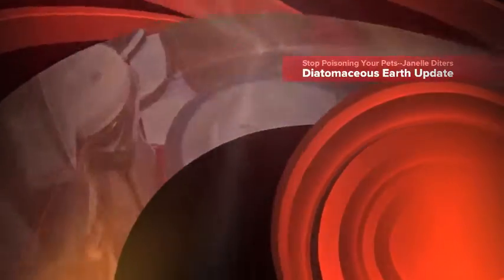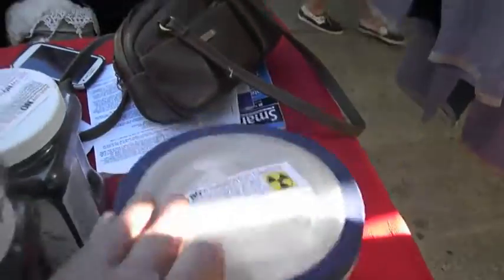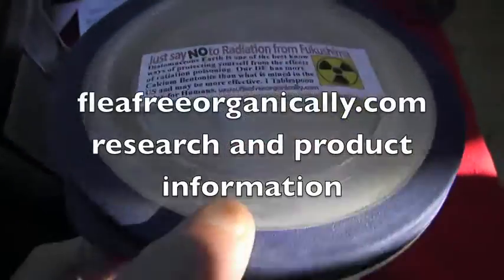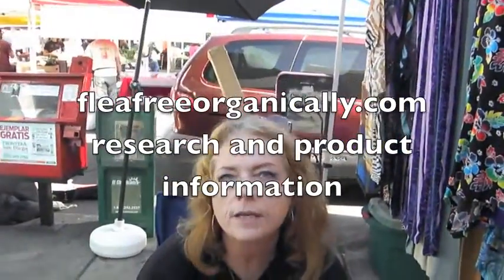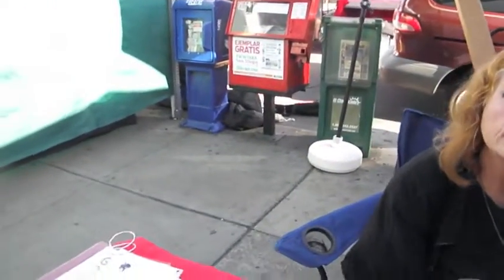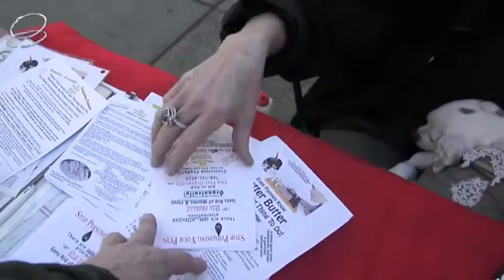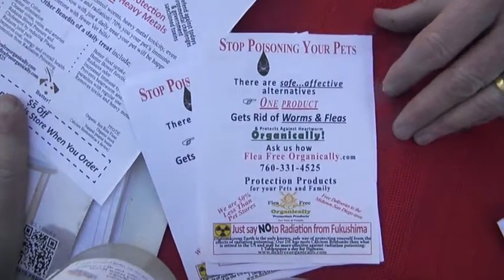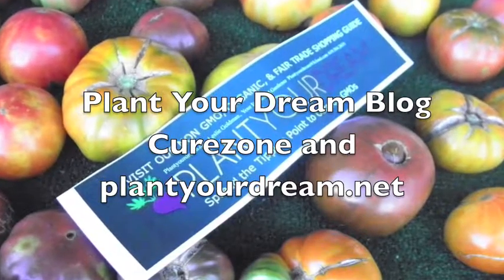Stop Poisoning Your Pets--Janelle Diters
I met Janelle Diters at the Hillcrest Farmers' Market January 12, 2014.  She has a great website for learning how to Stop Poisoning Your Pets Flea Products that she says are unhealthy for our pets.  Janelle has a number of outstanding products including diatomaceous earth for pets.  I have used diatomaceous earth internally.  It was good to be reminded that it has an effect on radiation, such as radiation from Fukushima.